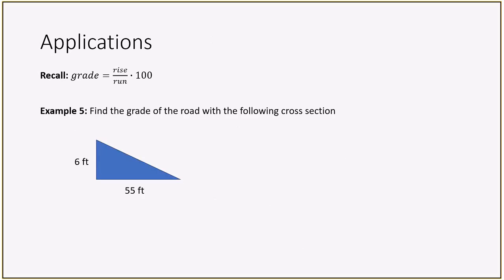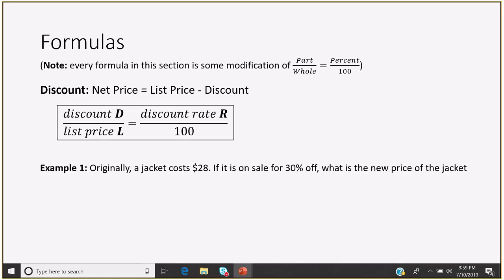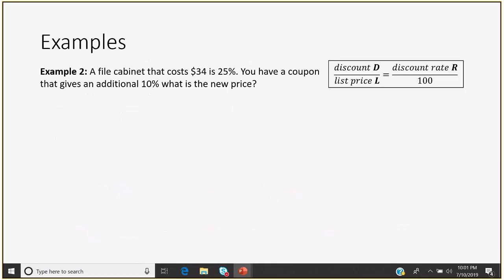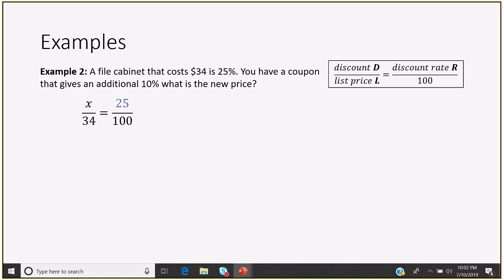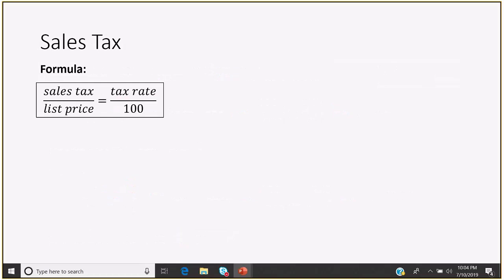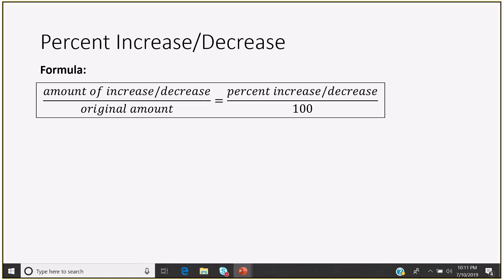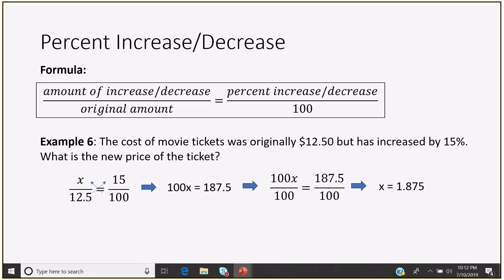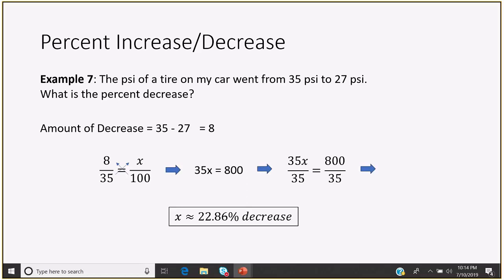Mat 120 8 1 past 2